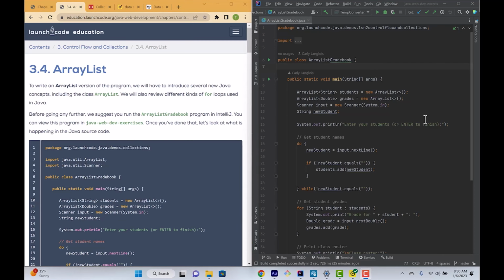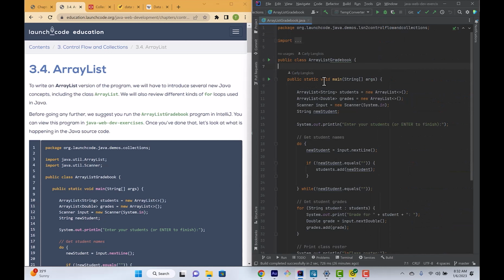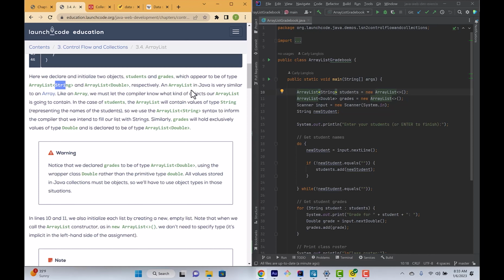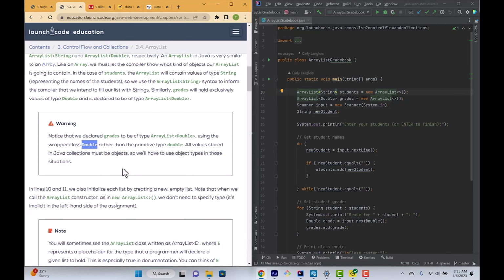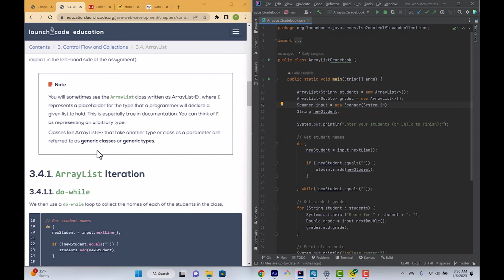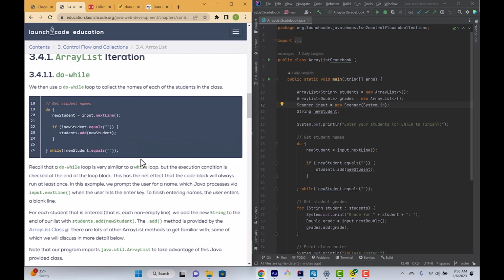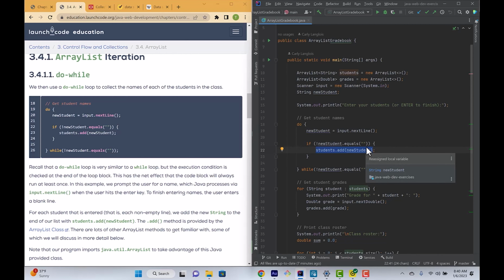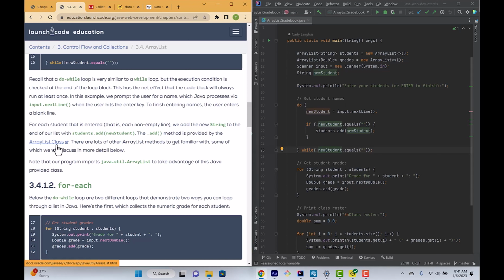Simplilearn Java Chapter 3 ArrayList Part 1- How to learn java programming language for beginners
In this video, we will be learning how to use ArrayList in Java. This is the first of a 2 part series on learning Java.

Java is a popular programming language that is used in many different contexts. In this first video of our 3 part series on learning Java, we will be learning how to use ArrayList. This is a useful tool that is often used in programming. We will be covering the following topics: